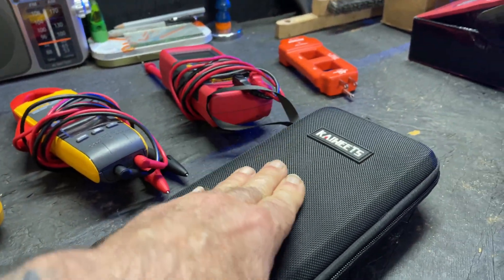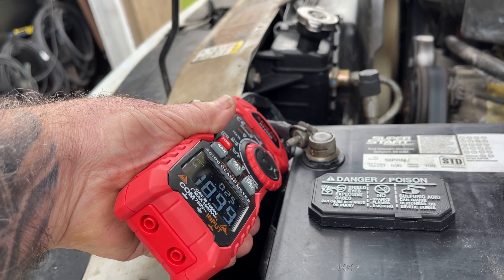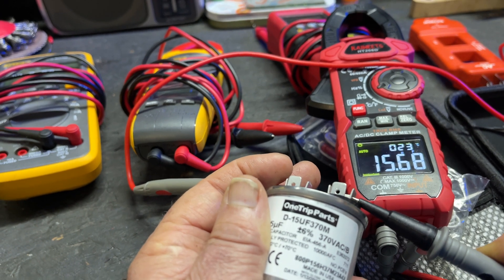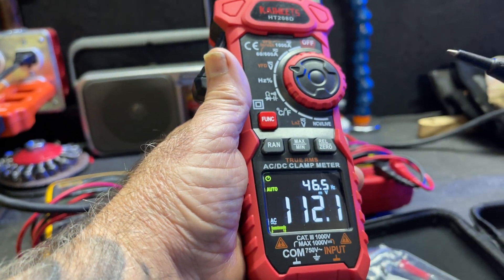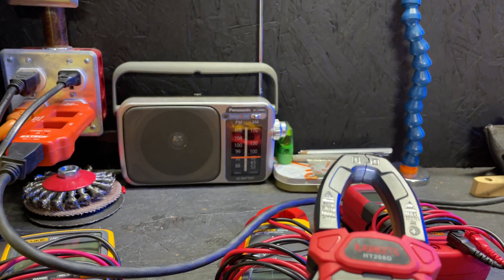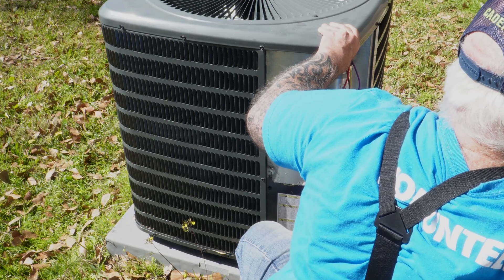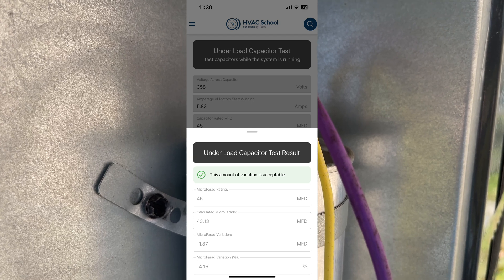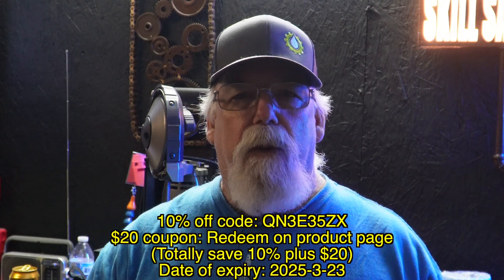Why Choose A Clamp Meter with Inrush Current Measurement Abilities?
KAIWEETS HT208D Inrush Clamp Meter:
(Totally save 10% plus $20)
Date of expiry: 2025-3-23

Tools I use and recommend:
Spring Loaded Tap Guide
Hobart Two Asis Welding Clamp
Lisle Brake Pad Spreader
Plastic Welder Kit
Swanson 7" & 12" speed squares with blue book
Tungsten carbide 2 pack scribe tool with extra tips
Evolution Metal Cold Cut Saw
Hammer Lug Crimper Tool
Made in US 6" Dial Caliper
PRAZTECH® Universal Transfer Centre Aligner
4" x 5/8" Strip Disk
Fein Slugger Cutting Fluid
Vevor Mag Drill
Weller Soldering Station
Copper Anti-Seize
Probe Piercing Kit
Pry Bar Set
Mechanics Stethoscope
Power Probe Professional Kit
Battery Lug Crimping Tool with Assorted Lugs
Lisle Snap Ring Pliers
Mirror Holder for mirror welding
ACDelco cordless 3/8" & 1/4" rachets
Mastercool Pro UV Leak Detection Kit
Automotive AC Flush Kit
Variable Displacement Compressor System Tester
Fieldpiece Refrigerant Scales
Robinair 2 Stage Vacuum Pump
Pipe Jack Stand
PrimeWeld Tig 225X Welding Machine
Gallo Condensate Drain Gun
Yellow Jacket AC Gauges
Milwaukee M12 FUEL 3" Compact Cut Off Tool Kit